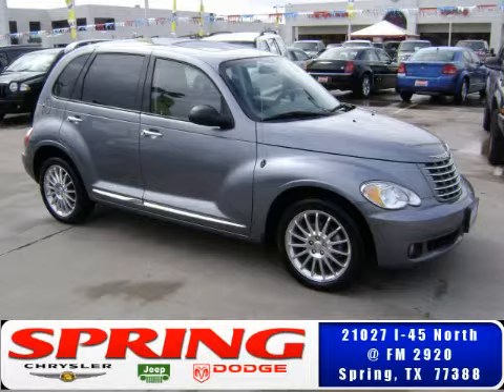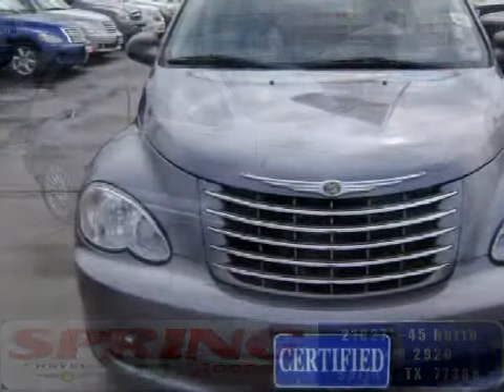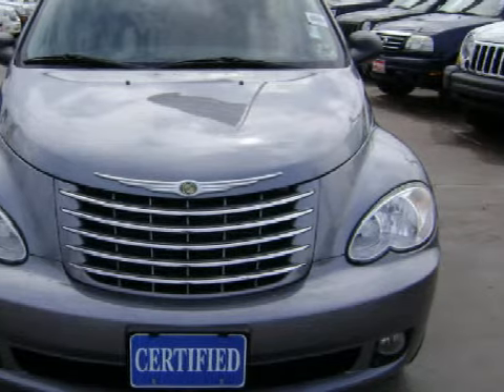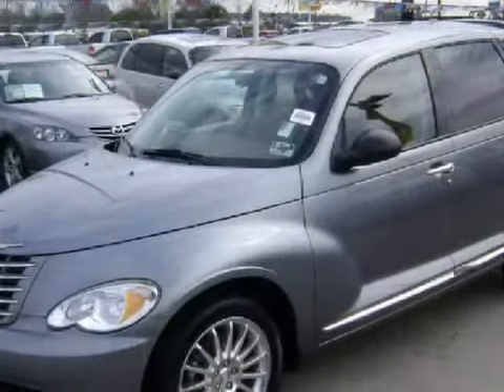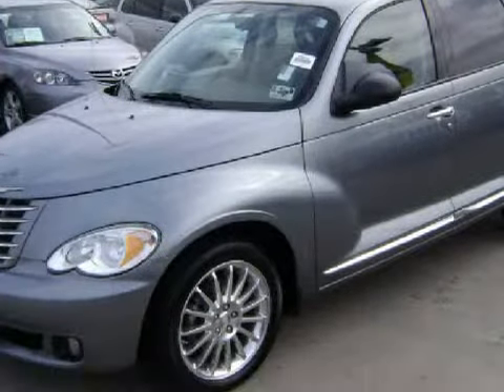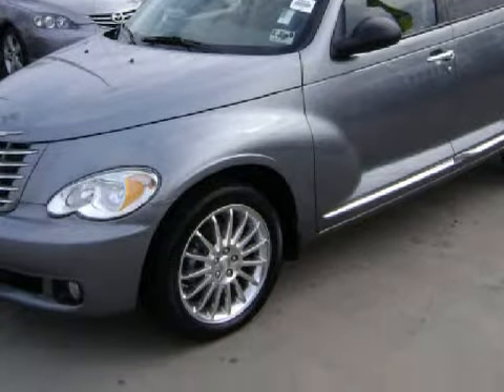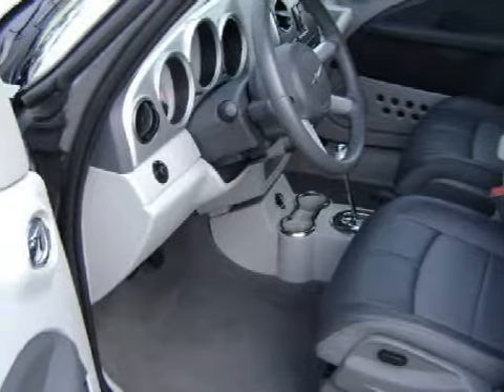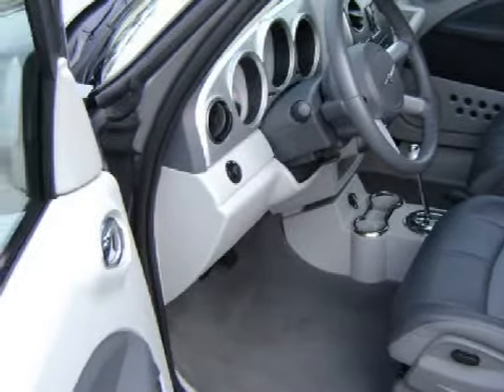2008 Chrysler PT Cruiser Spring TX 77388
Year: 2008
 Make: Chrysler
 Model: PT Cruiser
 Engine: 2.4 liter inline 4 cylinder 16 valve
 Trans.: 4-Speed Automatic
 Exterior: Gray
 Miles: 12,645